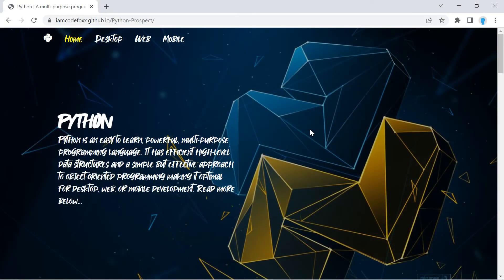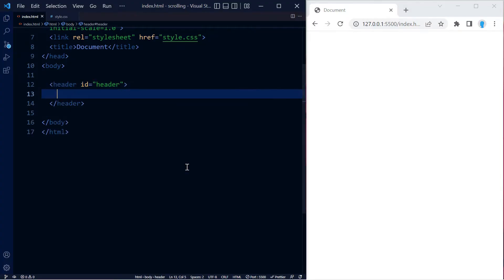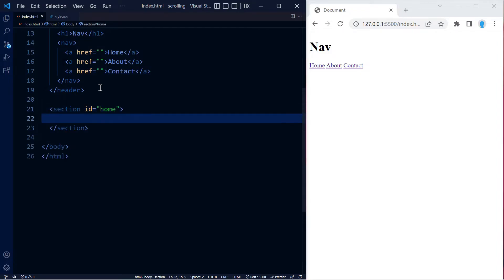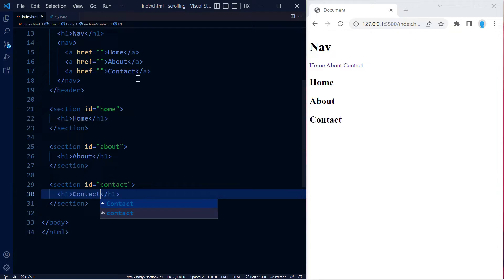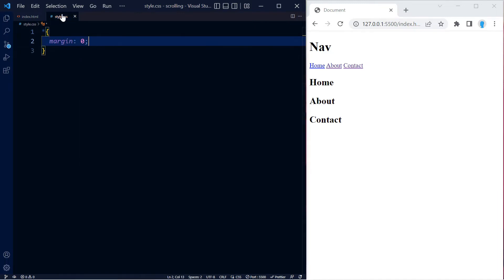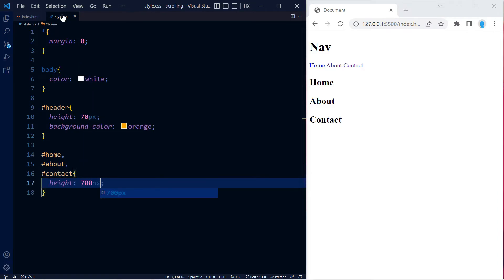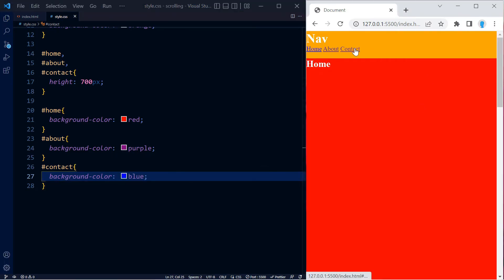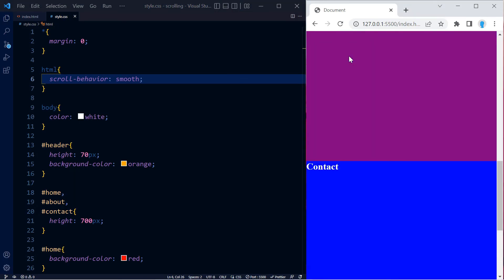How to Add Smooth Scrolling Anchor Links to Jump to a Specific Part of a Web Page - HTML & CSS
In this tutorial, you'll learn how to scroll up or down a website using an anchor link with CSS only.